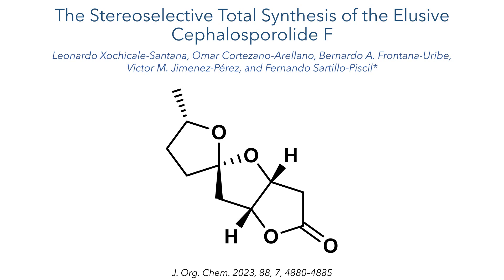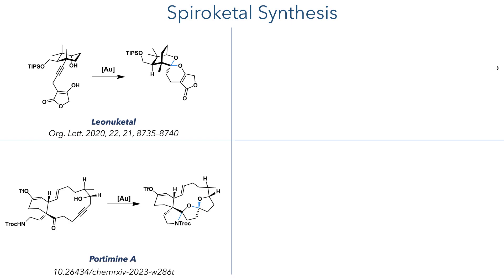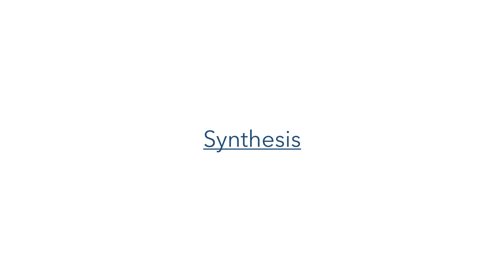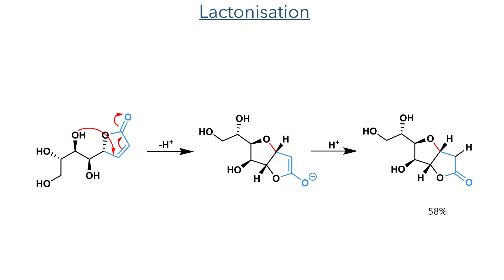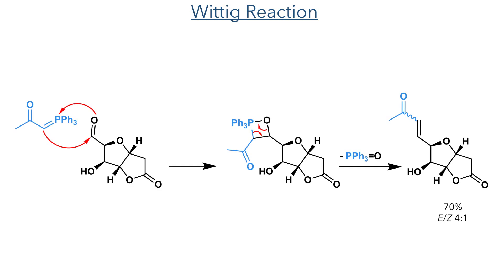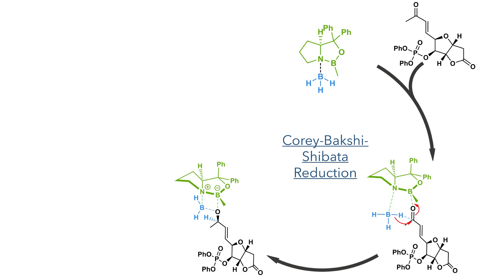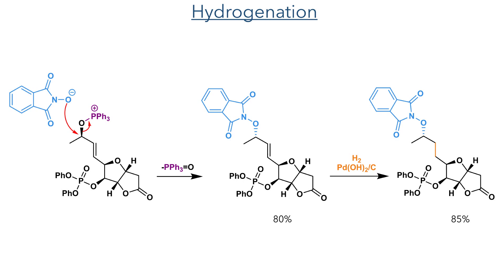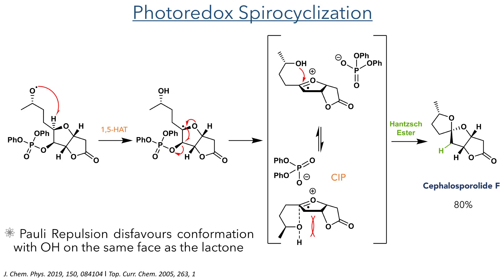Total Synthesis of Cephalosporolide F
An organic chemistry minilecture on the 'The Stereoselective Total Synthesis of the Elusive Cephalosporolide F' by Leonardo Xochicale-Santana, Omar Cortezano-Arellano, Bernardo A. Frontana-Uribe, Victor M. Jimenez-Pérez, and Fernando Sartillo-Piscil*. It features an efficient microwave reaction of glucose and Meldrum's acid to create the core structure and a photoredox cyclization to form a challenging spiroketal.

References:
J. Org. Chem. 2023, 88, 7, 4880–4885 (This work)
J. Chem. Soc., Perkin Trans.1 1985, 1, 843 (Discovery)
Curr. Org. Chem. 2003, 7, 1461 (Chemistry of spiroketal systems)
J. Carbohydr. Chem. 2000, 19, 1019 (Lactonisation with Meldrums Acid)
Angew. Chem. Int. Ed. 2016, 55, 1872 –1875  (Photochemical radical generation)
Chem. Rev. 1997, 97,3273(Spirocyclization selectivity rationale)
Top. Curr. Chem. 2005, 263, 1. (Spirocyclization selectivity rationale)
J. Chem. Phys. 2019, 150, 084104 (Spirocyclization selectivity rationale)